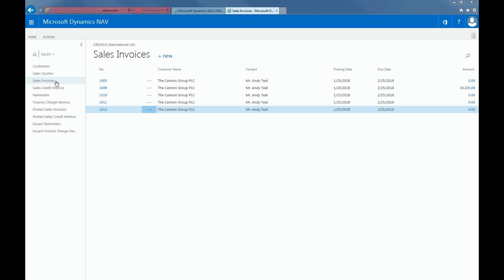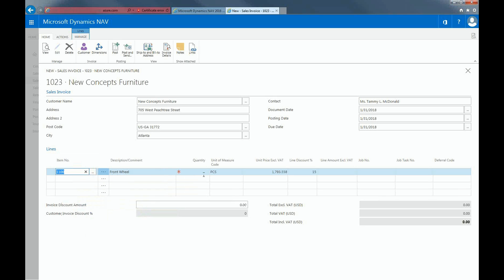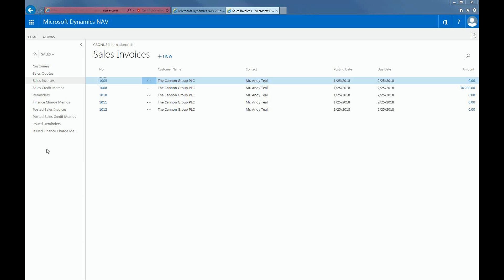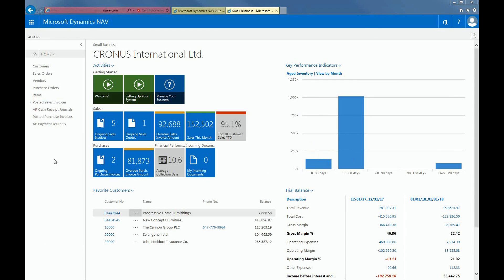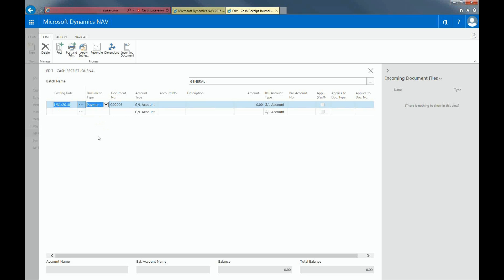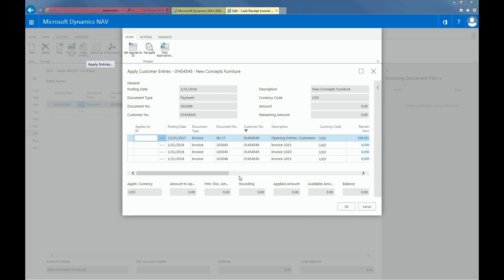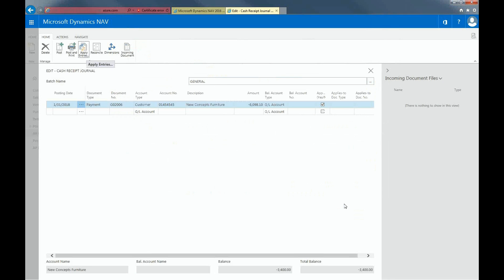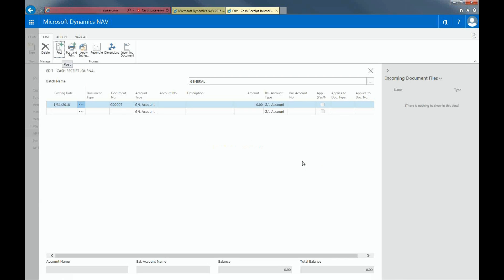How to: Create Sales Invoice and Payment from a Customer in Dynamics NAV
This video will show you how to create an invoice and apply a payment to an invoice.